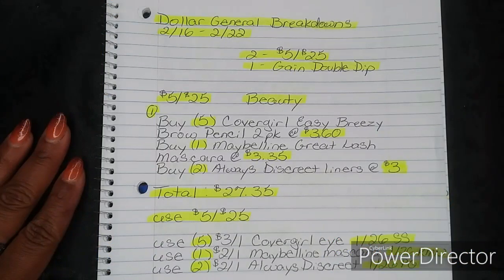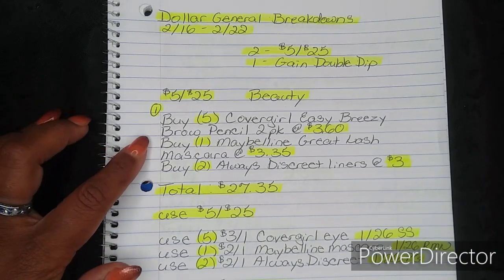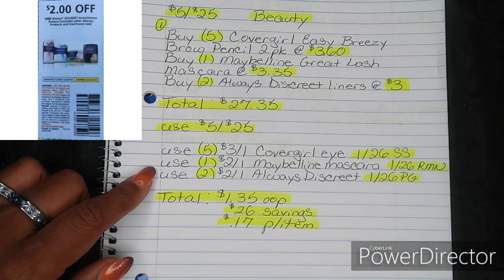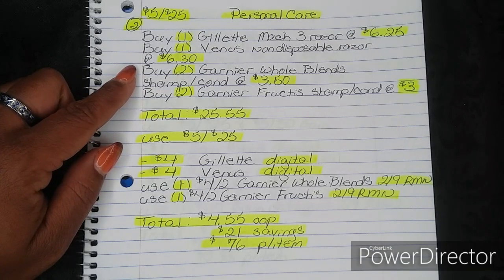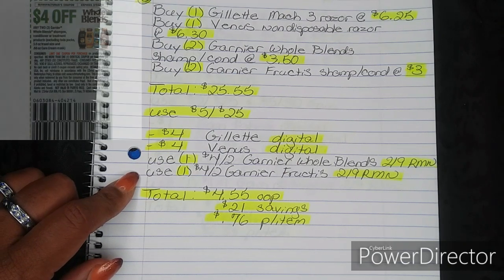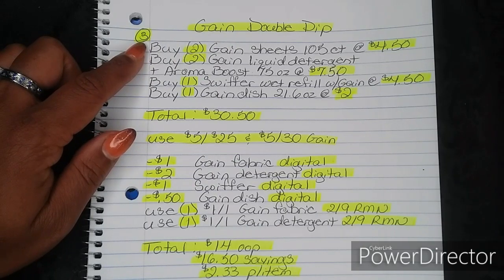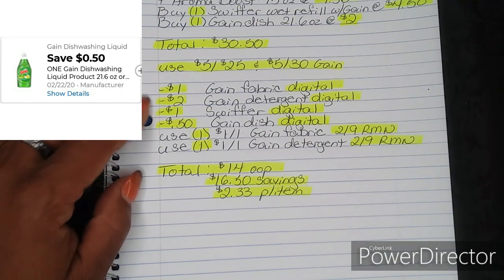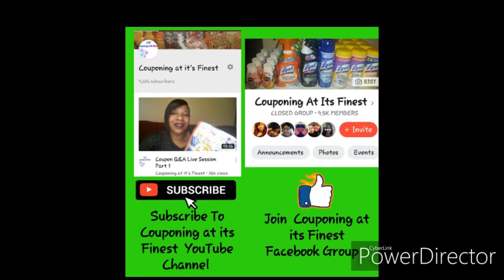Dollar General Breakdowns 2/16-2/22. Almost Free Makeup !!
Hi guys. Here are your Dollar General breakdowns for the week of 2/16-2/22. Beauty deals almost free, and cheap Garnier. Happy couponing with love and enjoy.